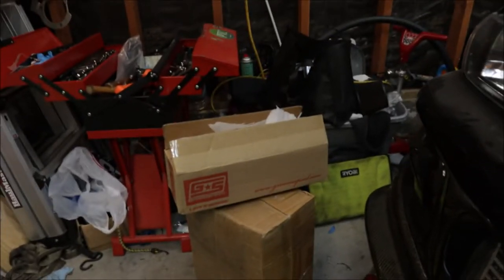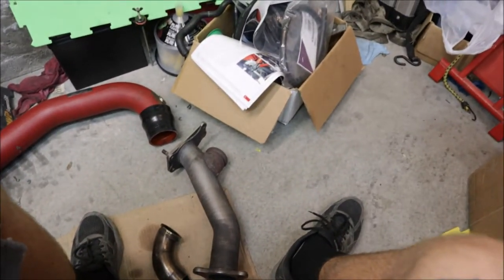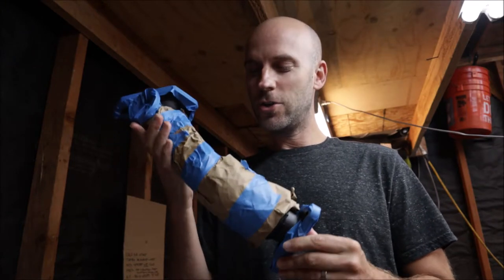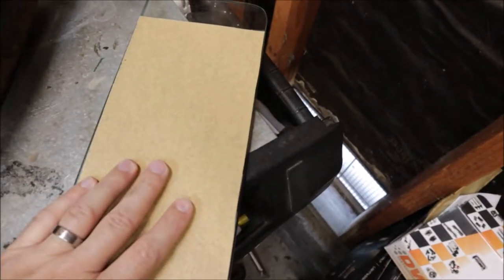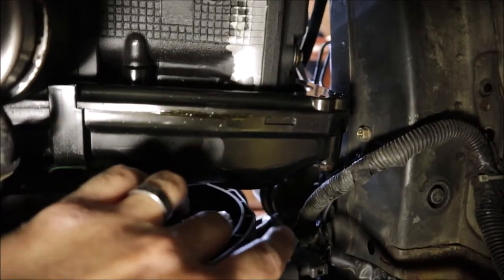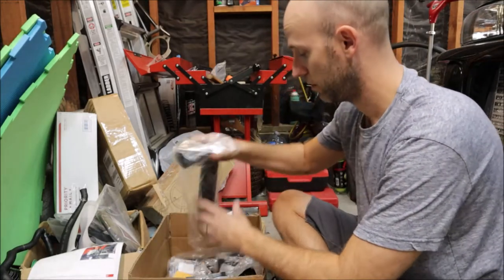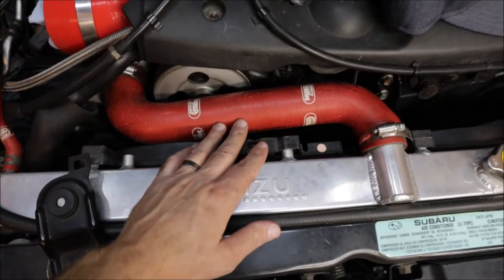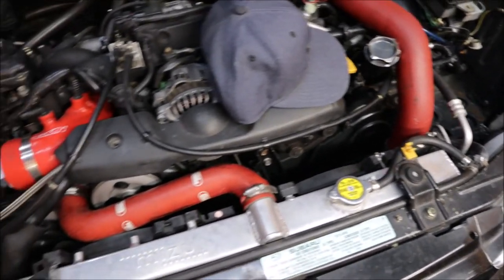New Up Pipe Installed // GC8 Impreza WRX Build - Part 11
I was forced into purchasing a new uppipe for the GC8 build. I compare the old and new uppipe explaining why it had to be replaced.